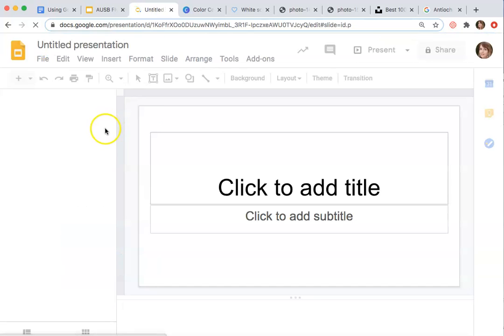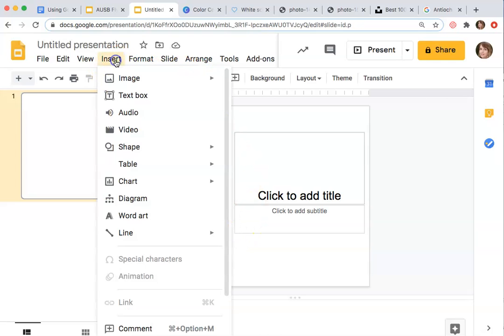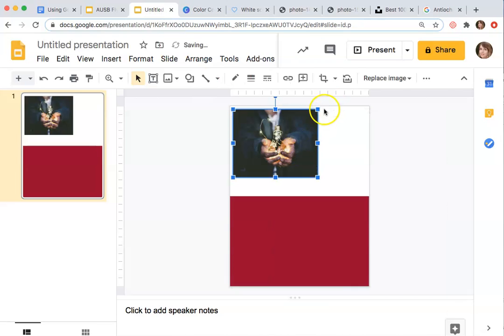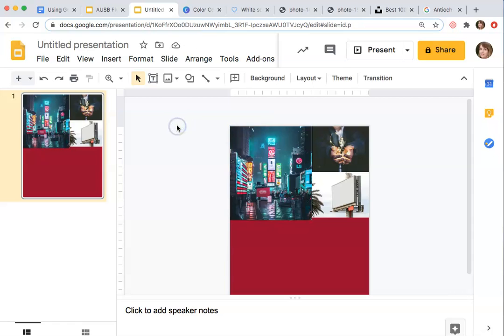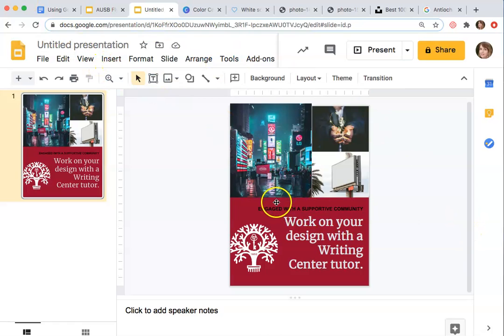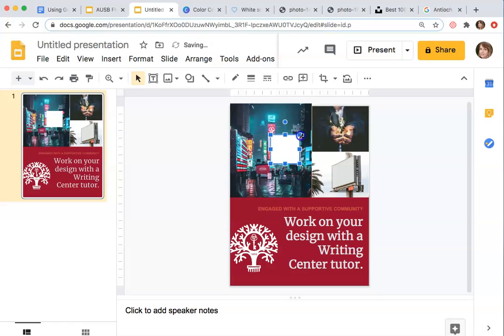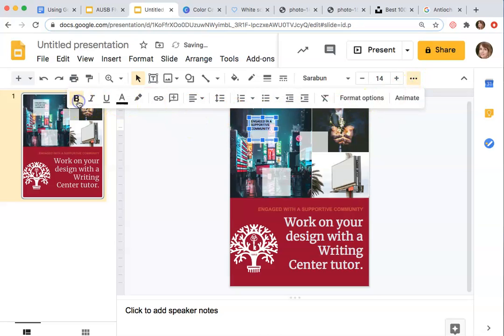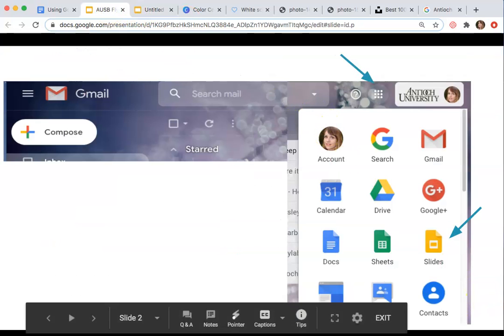More tips for creating flyers with Google Slides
AUSB Writing Center gives some tips for creating flyers with Google Slides.